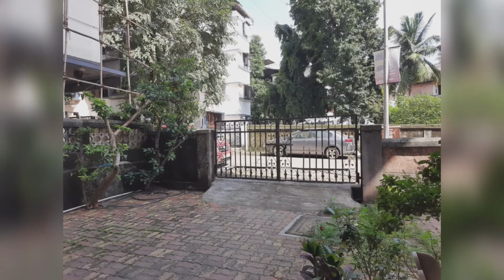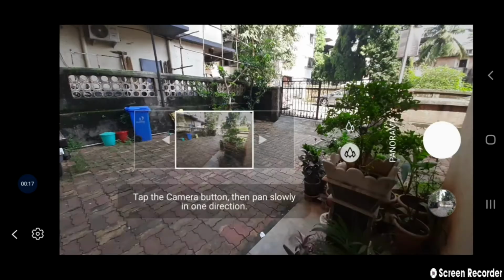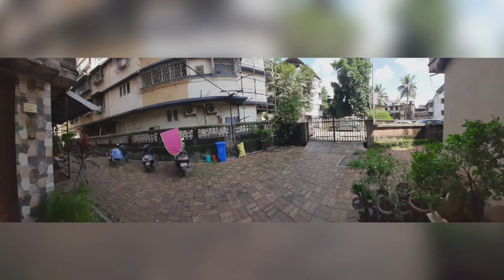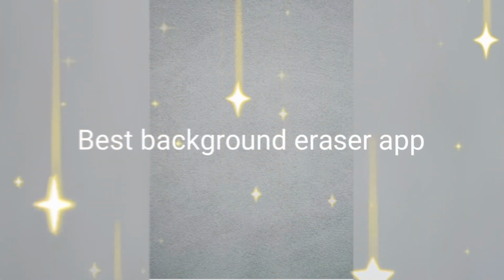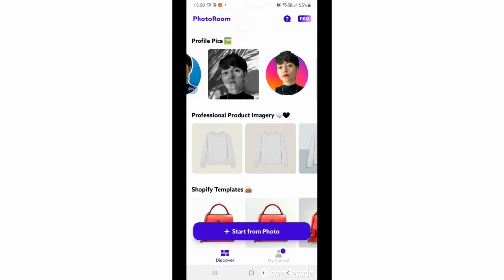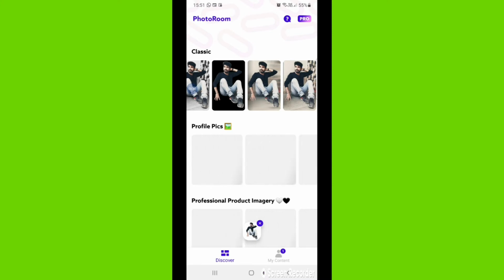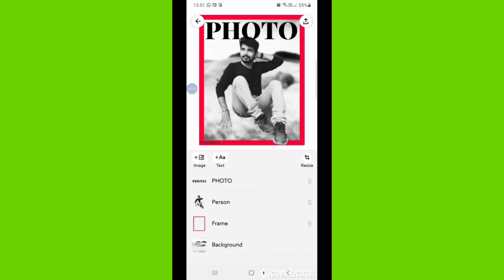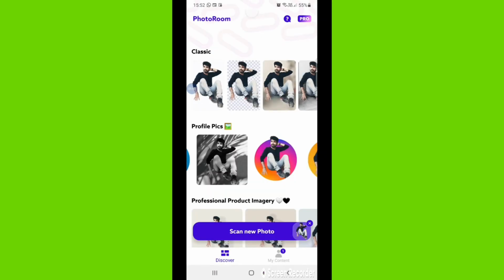Know about panorama mode & Best background eraser app panorama background eraser # photoroom